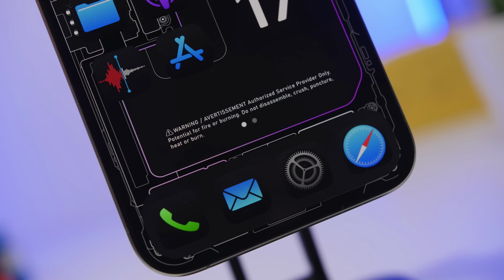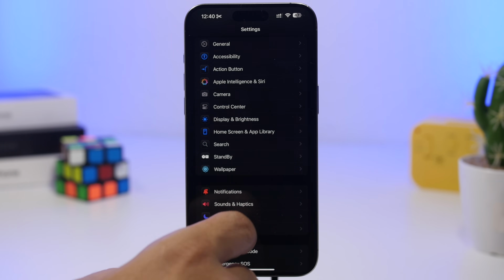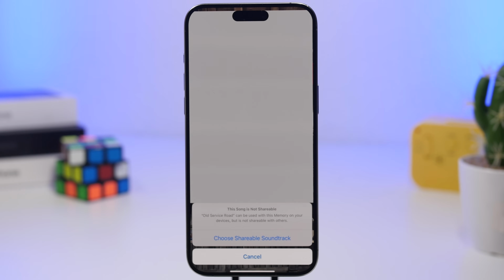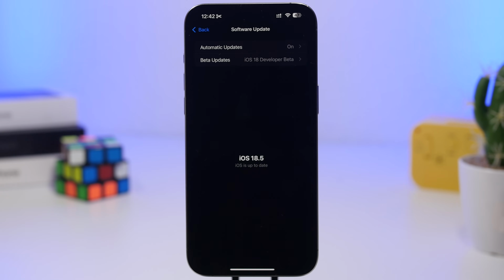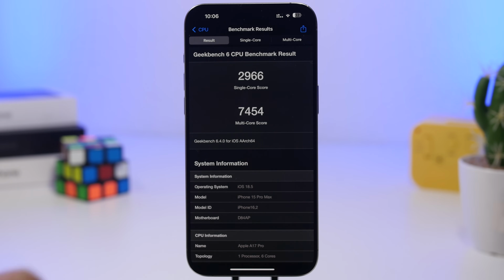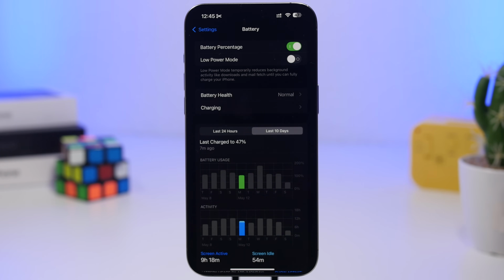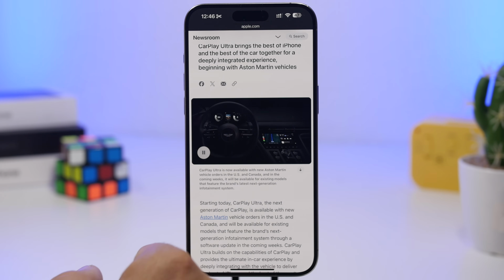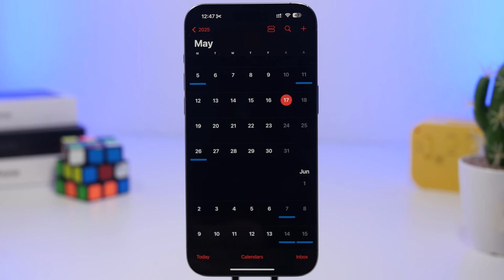iOS 18.5 - The BEST So Far !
iOS 18.5 is a big update, the new features and changes are just a part of it, the performance improvement is the best part of iOS 18.5

In this video we do a follow up on iOS 18.5, the amazing performance and more new features and changes.

More Features 0:00
New RC 2:34
Performance Improvement 3:14
Battery 4:45
CarPlay 5:32
iOS 18.6 6:28